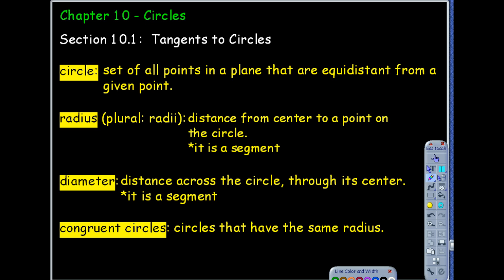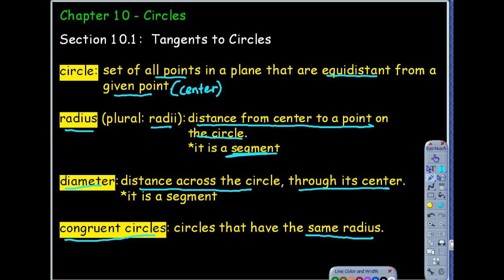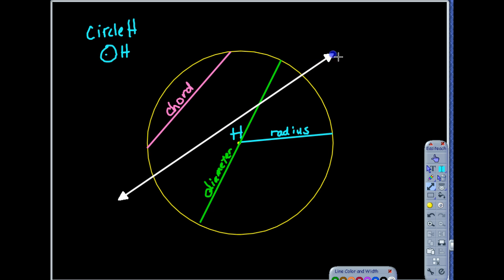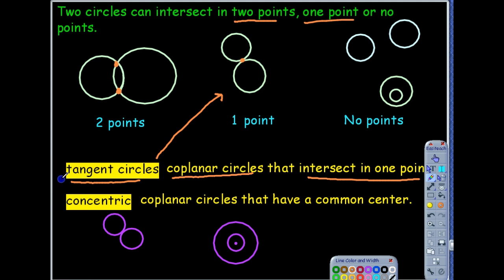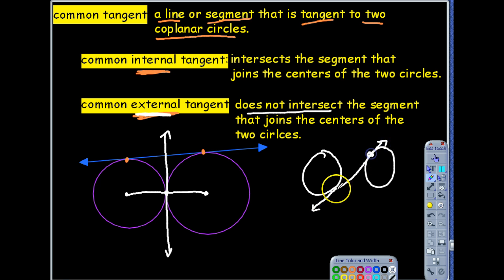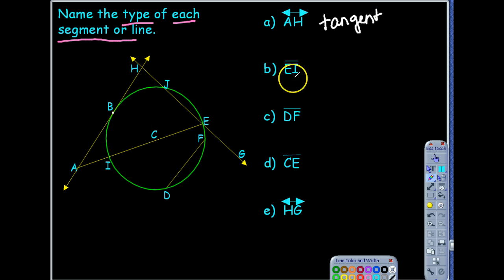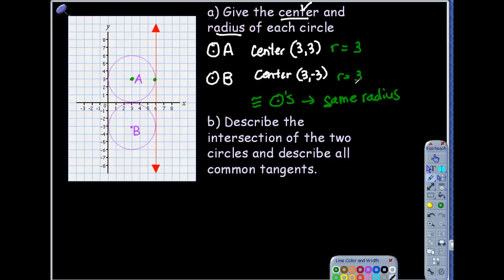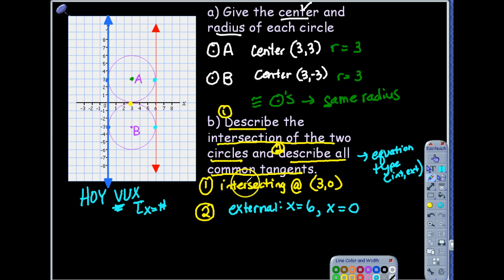10.1 Day 1: Tangents to Circles Notes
10.1 Day 1: Tangents to Circles Notes